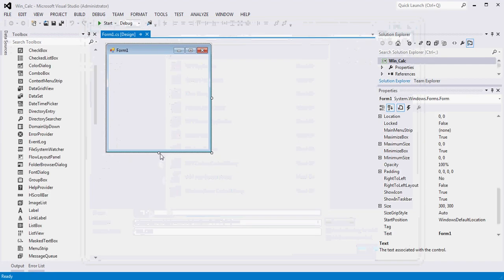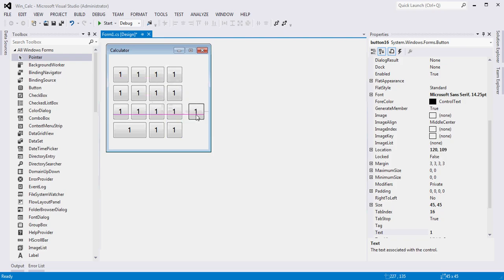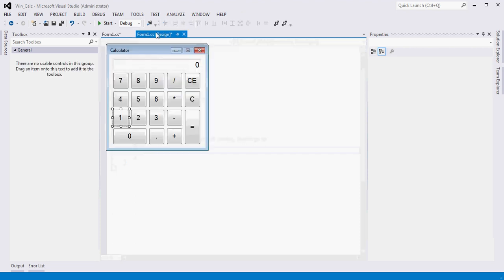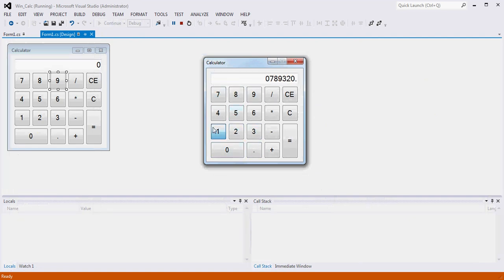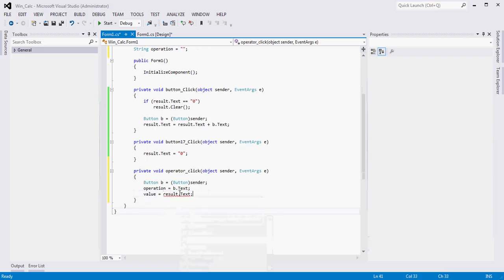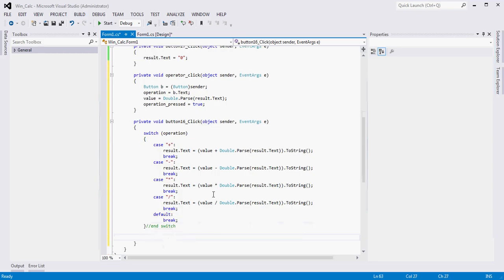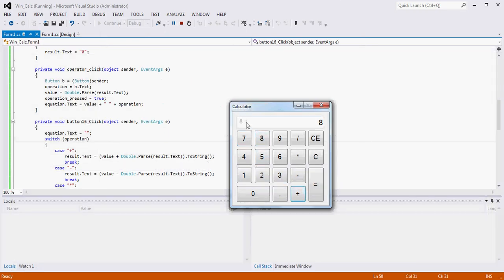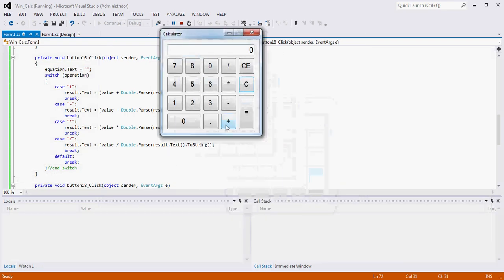Visual Studio WinForm Windows Calculator Tutorial Example (C#)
This video demonstrates how to create a winform application using Visual Studio 2012 (but will also work for 2010, 2008, and 2005).  The application built is designed to emulate the Windows calculator and is done in C# .Net.  It is intended for beginners looking to create their very first winform application.